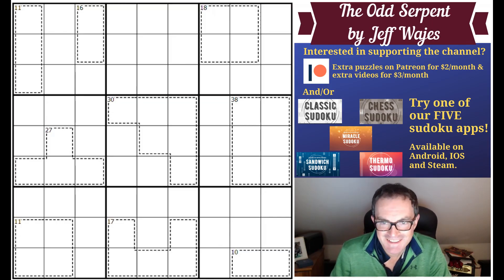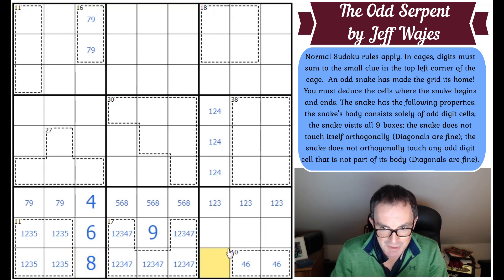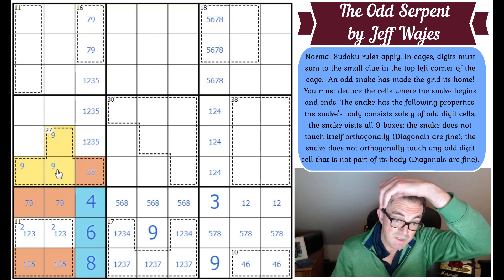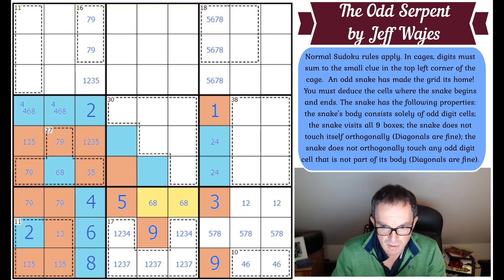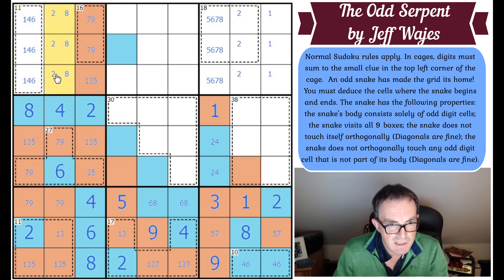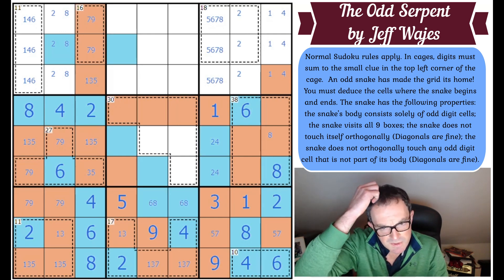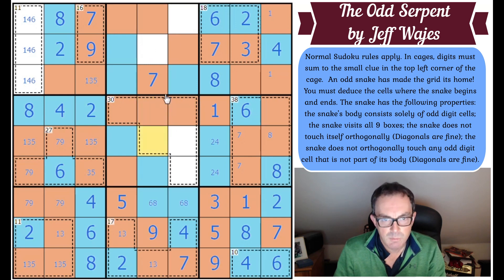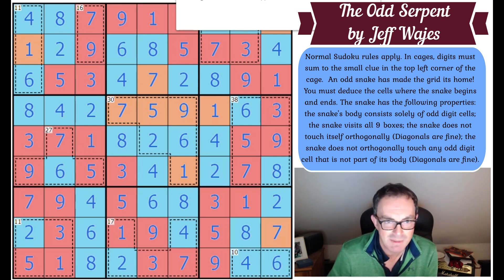The Square Necessities!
▶Today's Puzzle◀

Today's puzzle is a debut from Jeff Wajes and not only is it very clever it's a lot of fun!  You can play the puzzle here:

Rules:
Normal Sudoku rules apply. In cages, digits must sum to the small clue in the top left corner of the cage.  An odd snake has made the grid its home! You must deduce the cells where the snake begins and ends. The snake has the following properties: the snake's body consists solely of odd digit cells; the snake visits all 9 boxes; the snake does not touch itself orthogonally (Diagonals are fine); the snake does not orthogonally touch any odd digit cell that is not part of its body (Diagonals are fine).

▶Logo Design◀
Melvyn Mainini